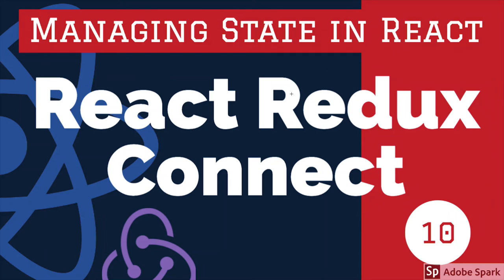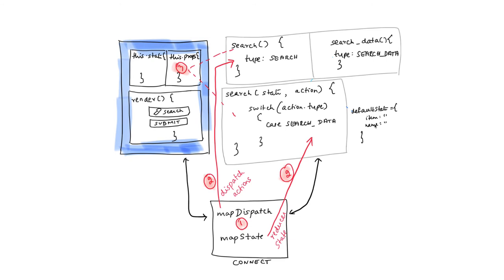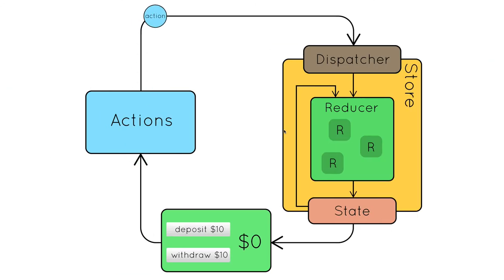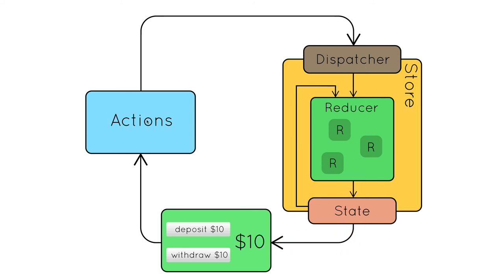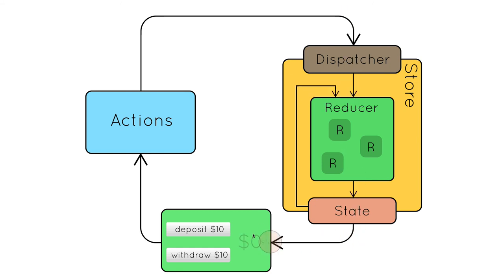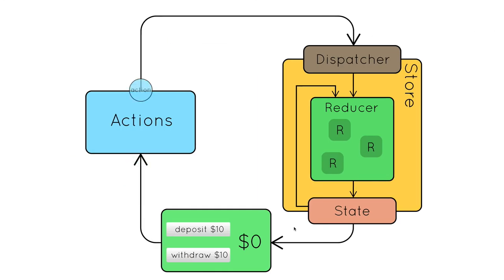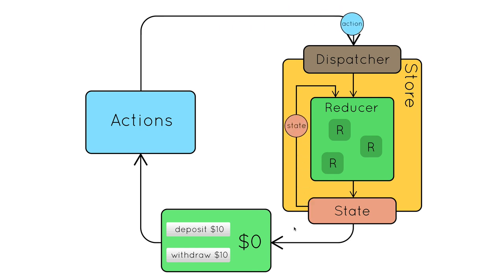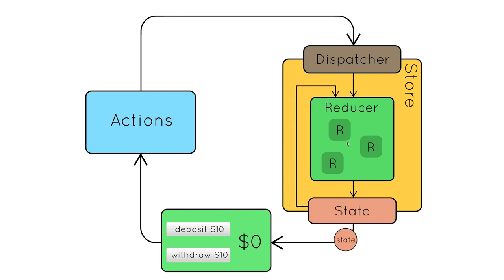React Redux Connect together #10